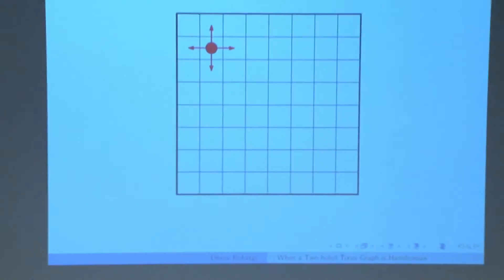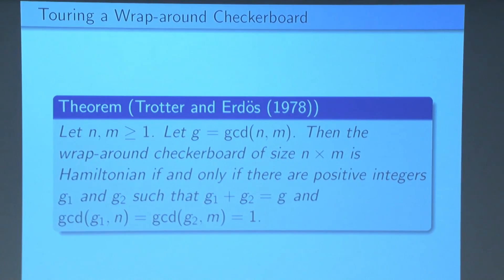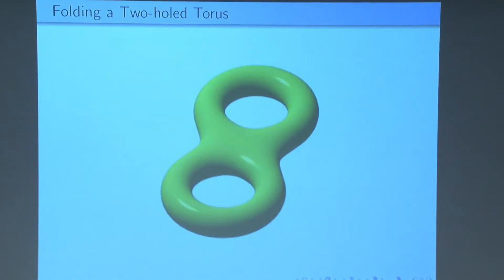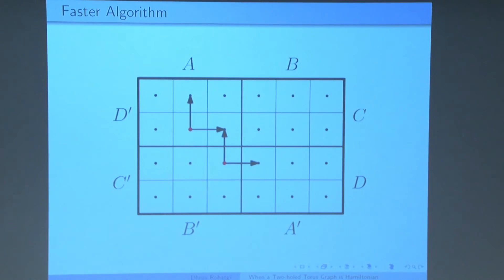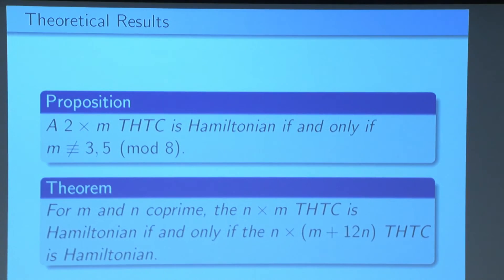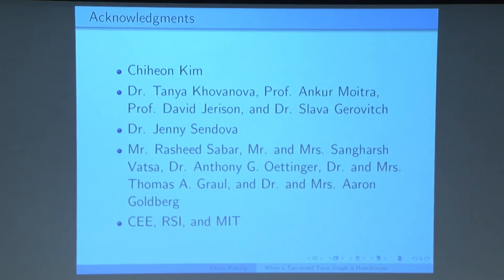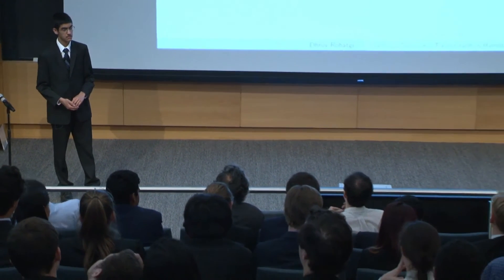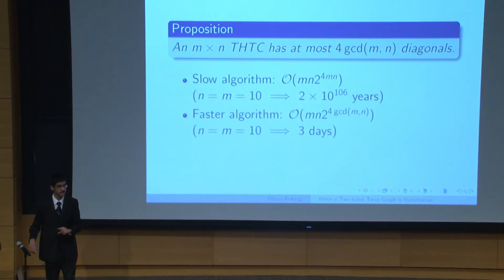Dhruv Rohatgi, 33rd Annual RSI Final Presentations 2016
The Center for Excellence in Education presents: Dhruv Rohatgi at the 33rd Annual Research Science Institute's Final Presentations at MIT August 5, 2016.

Dhruv Rohatgi, "When Two-Holed Torus Graphs are Hamiltonian"

The Research Science Institute is a program of the Center for Excellence in Education (CEE), a nonprofit 501(c)(3) charitable organization, founded in 1983 by the late Admiral H.G. Rickover and Joann P. DiGennaro, President of the Center. The Center’s mission is to nurture high school and university scholars to careers of excellence and leadership in science, technology, engineering, and mathematics (STEM), and to encourage collaboration between and among scientific and technological leaders in the global community. CEE sponsors the Research Science Institute (RSI), USA Biolympiad (USABO), Teacher Enrichment Program (TEP), and STEM Lyceums. CEE programs are provided cost-free to participating students and teachers, thereby leveling the playing field for economically disadvantaged students. The Center’s nonprofit mission is supported by corporations, foundations, individuals, and government agencies.